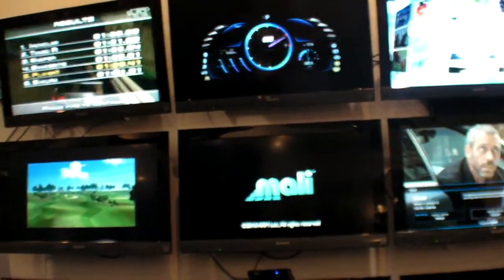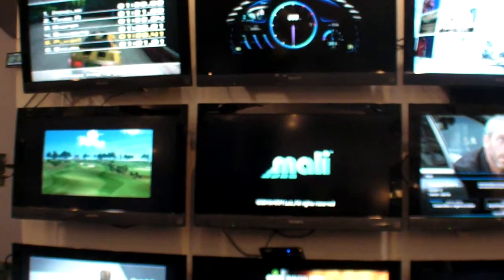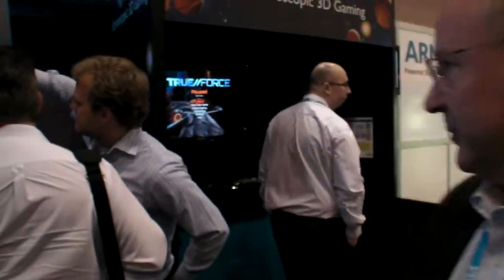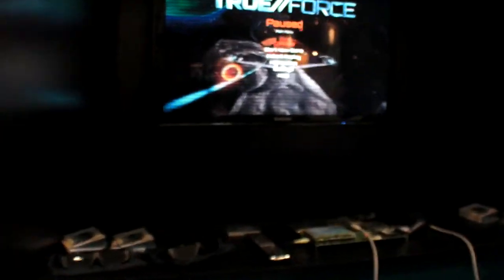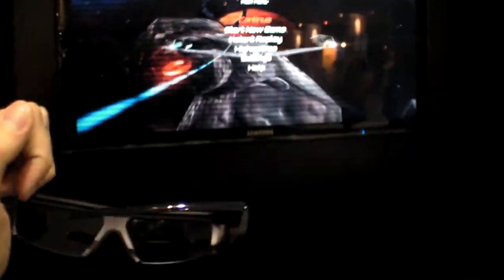ARM Mali-T604, the next generation GPU for ARM Powered devices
Interview with Jem Davies and Ian Smythe on the ARM Mali-T604, the next generation graphics processor. Look forward to some insanely powerful graphics processors with the ARM Cortex-A15 processors that will start to be designed next year and available in consumer products the year after that.